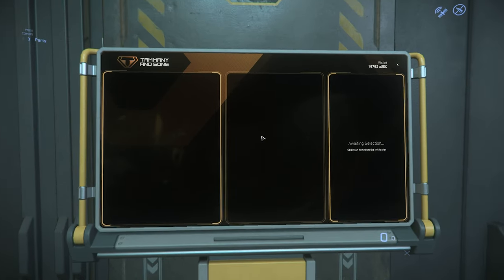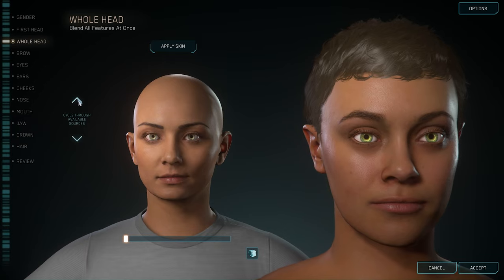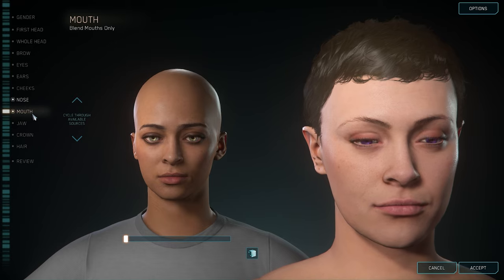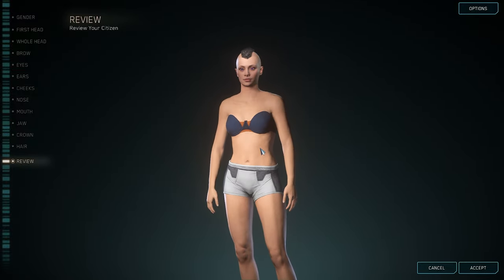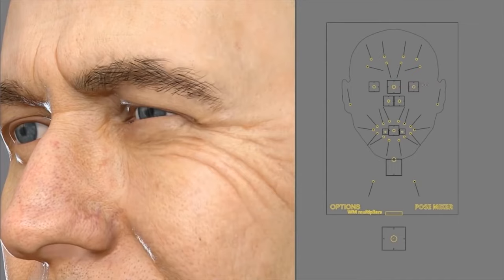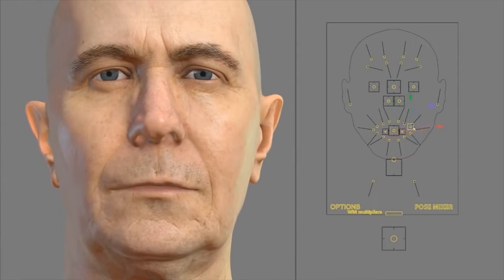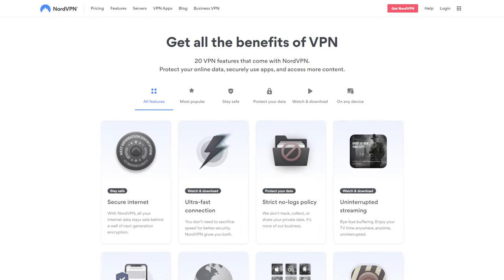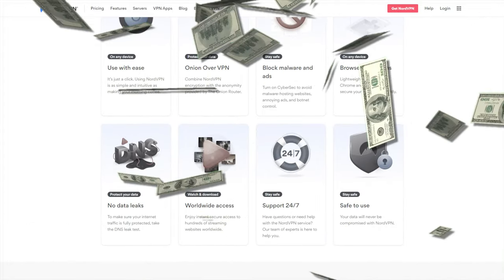Star Citizen Character Tech - Character & Armor Customization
LATEST STAR CITIZEN PATCH ALPHA 3.13.0 EVOCATI

00:00 - Star Citizen Armor & Clothing
04:00 - Star Citizen Character Customization
06:30 - Star Citizen Tech & Pipeline
13:00 - What Do You Think?